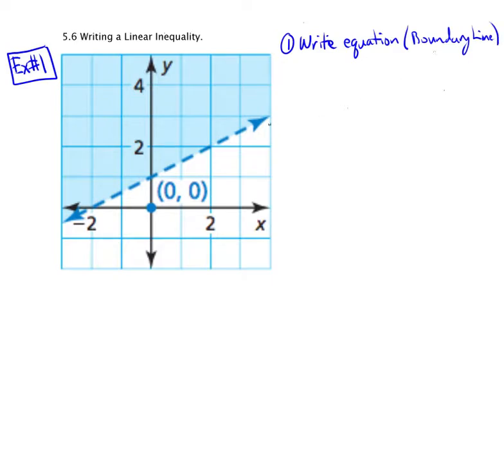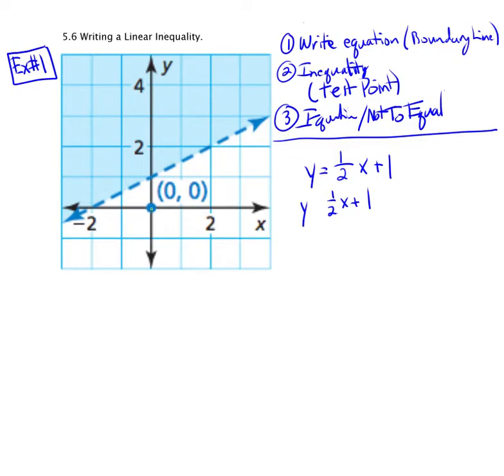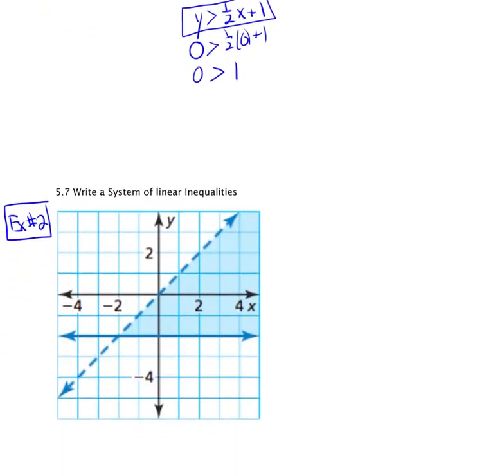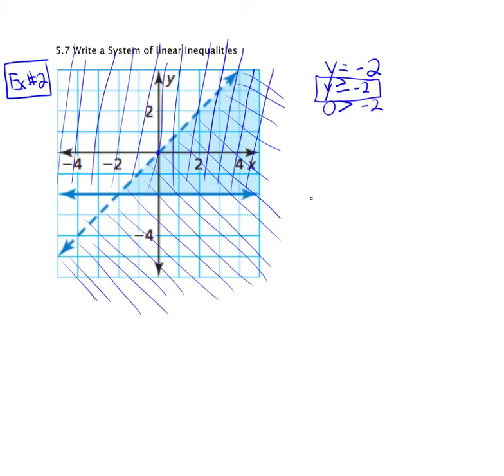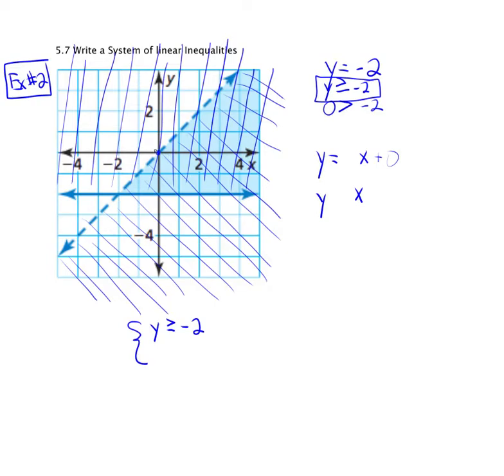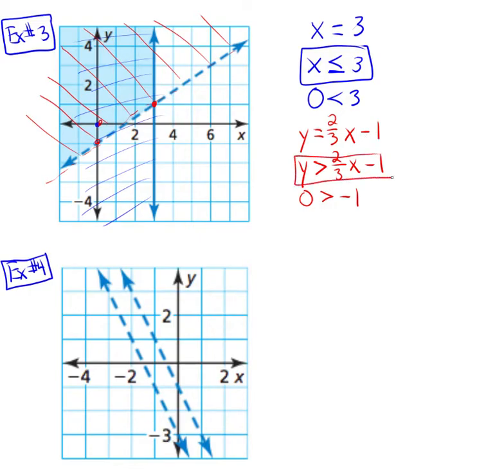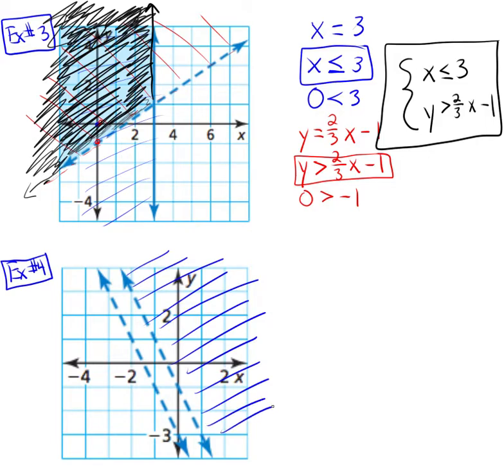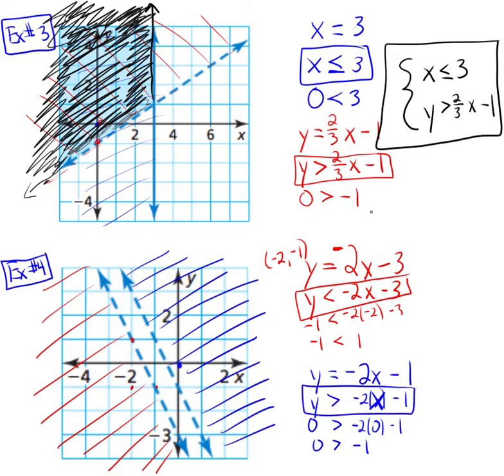Alg 5 6 5 7 Writing Linear Inequalities and System